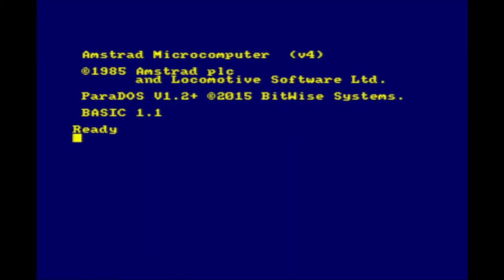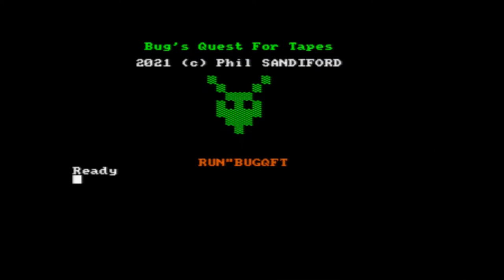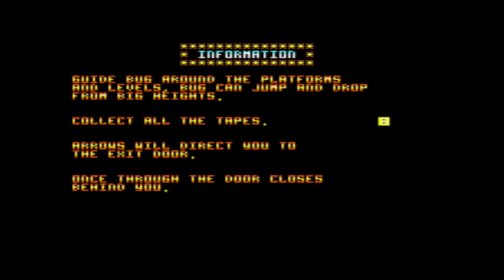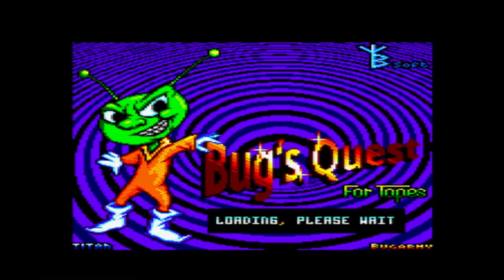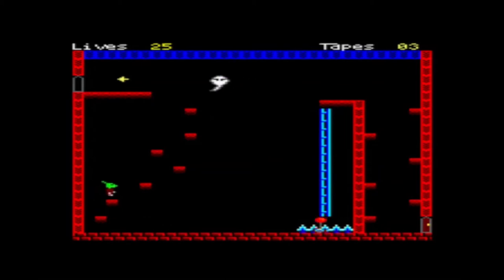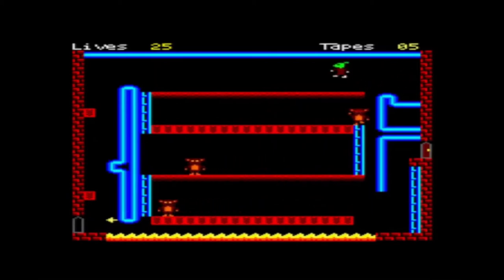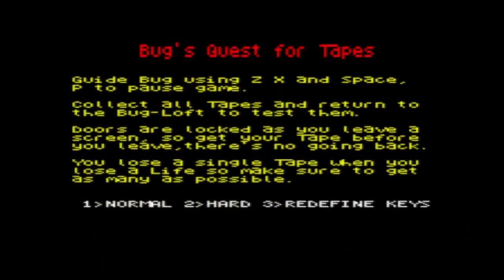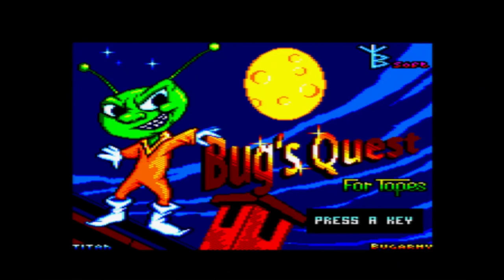Bug's Quest For Tapes - A game review for the Amstrad CPC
A review of the new Amstrad game 'Bug's Quest For Tapes' available at CPC power at:-